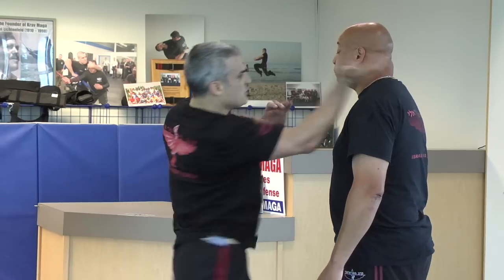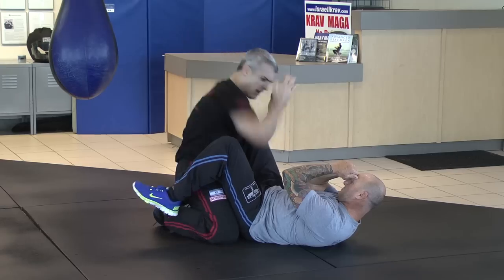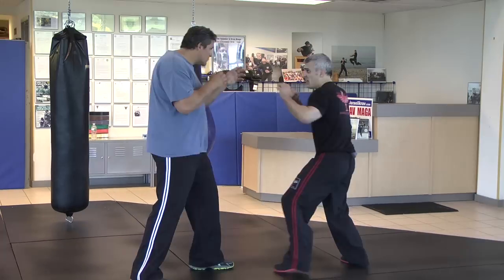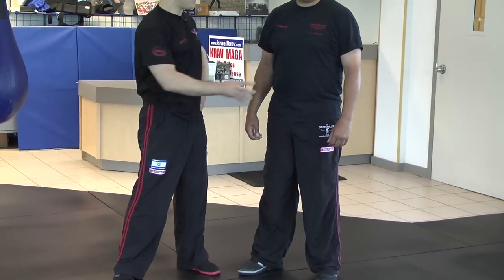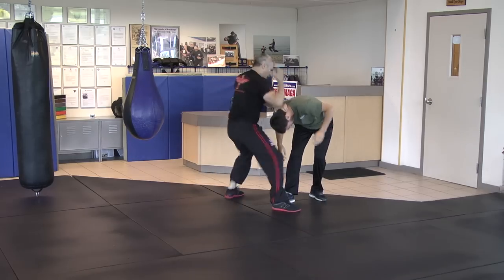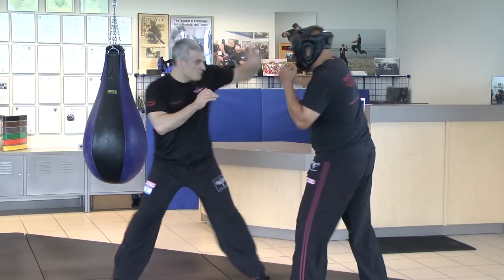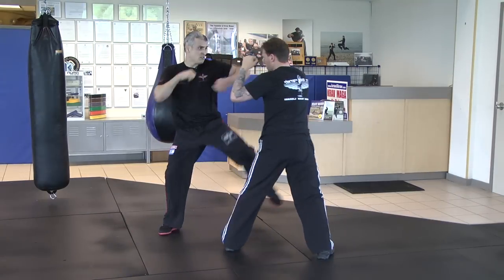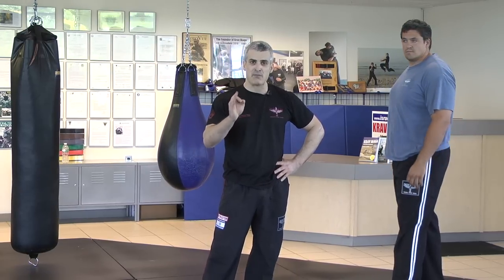Preview Mastering Krav Maga Vol. IV (8 Discs): Defending the 12 Most Common Unarmed Street Attacks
Mastering Krav Maga:
Defending the 12 Most Common Unarmed Attacks

This eight disc (approx. 10 hr.) set teaches you how to defend against the 12 most common unarmed street attacks while providing the 12 most instinctive, effective counter-attacks.  Designed as a stand-alone, home-study krav maga program for beginner and advanced students alike, this set supplements (adding 120 new tactics/variations) Israeli Krav Maga Association U.S. Chief Instructor David Kahn’s best-selling Mastering Krav Maga Volume I and is a companion for Krav Maga Defense (St. Martin’s 2016).   Filmed entirely in HD, master krav maga’s most evolved core tactics to defend against:

1) Pushes
2) Arm/Shirt Grabs
3) Hook Punches
4) Straight/Sucker Punches
5) Groin Kick/Knee attacks
6) Headbutts
7) Headlocks & Chokes
8) Bear Hugs
9) Takedowns
10) Defending When On Your Back
11) Stomps/Kicks
12) Mount, Guard, & Rear Naked Choke (including facedown)

The material focuses on the common mistakes practitioners may make – allowing for self-critique and correction.  Further included are core firearm defenses (including the most deadly mistakes) and 30 essential strategy slides examining pre-conflict indicators; avoidance; de-escalation; escape and evasion and the kravist’s mind/body preparation.

Award-winning author and videographer David Kahn received his advanced blackbelt teaching certifications from Grandmaster Haim Gidon, 10th dan.  David trains the public, celebrities, federal, state and municipal law enforcement agencies along with the U.S. and British militaries in the Israeli method.  David was featured by Military.com, USMC Combat Camera, Armed Forces Network, Men’s Fitness, GQ, Details, Esquire, Men’s Vogue, New Yorker, Self, Traveler, N.Y. Post, L.A. Times, ACE Fitness, and USA Today. David authored the books: Krav Maga (2004), Advanced Krav Maga (2008), Krav Maga Weapon Defenses (2012), Krav Maga Professional Tactics (2016), and Krav Maga Defense (2016).

“Having served as a Navy SEAL for more than 25 years, I recognized premier training when we saw it.  This is Krav Maga delivered at its highest level; a phenomenal force multiplier.   David provides instinctive, simple, and brutally efficient tools to prevail in a violent kinetic or non-kinetic hand-to-hand combat situation.  The professional insights and tactics David presents are dead-on serious and practical; no nonsense.   I, and other like-minded professionals, continue to train with David.  I highly recommend David Kahn’s reality-based Krav Maga approach to everyone who is serious about developing a hand-to-hand capability.”

S.M., (ret.) Senior Chief Petty Officer, U.S. Navy

“On behalf of the Marine Corps Martial Arts Center of Excellence (MACE) I would like to extend my appreciation to David B. Kahn . . . On several occasions they have trained the top level Marine Corps Martial Arts Program (MCMAP) Instructor-Trainers as well as instructors of the FBI and DEA academy at our facility. Their clear and concise instruction in military hand to hand combat, as well as in law enforcement defensive tactics is of the highest caliber.”
Lt. Col. (ret.) J.C. Shusko
United States Marine Corps